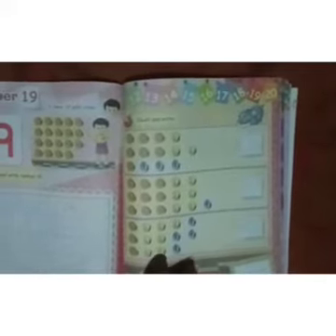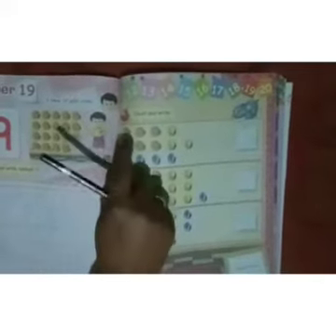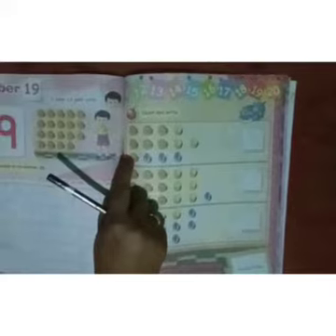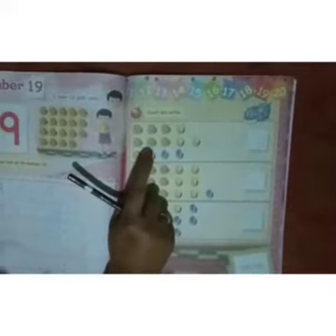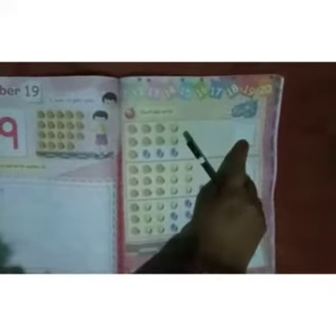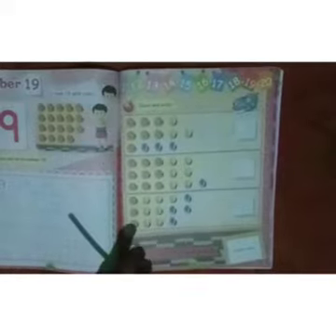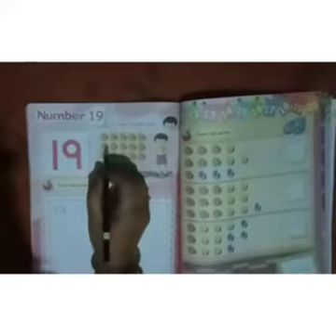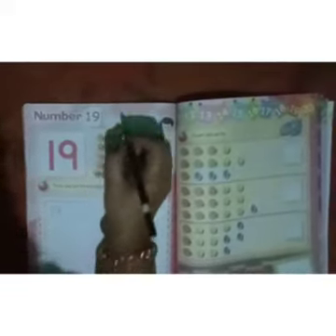Maths: Writing of number 19 on workbook.